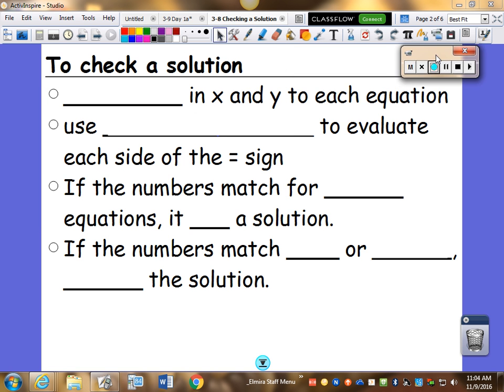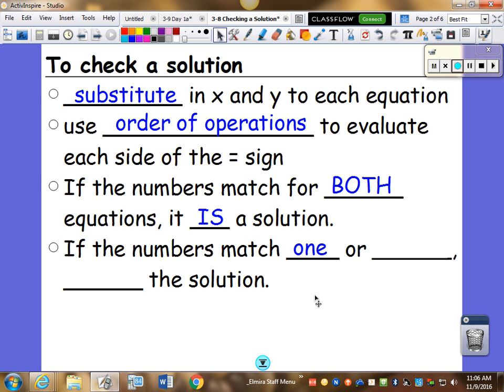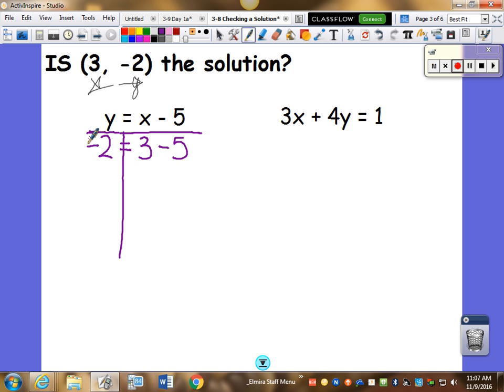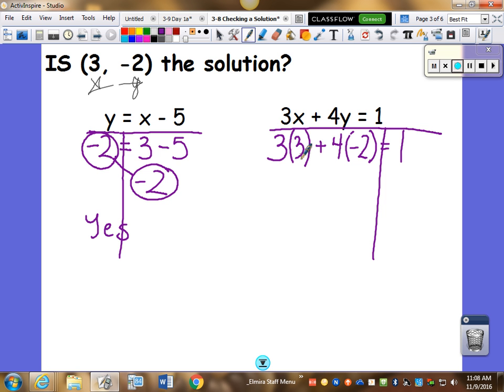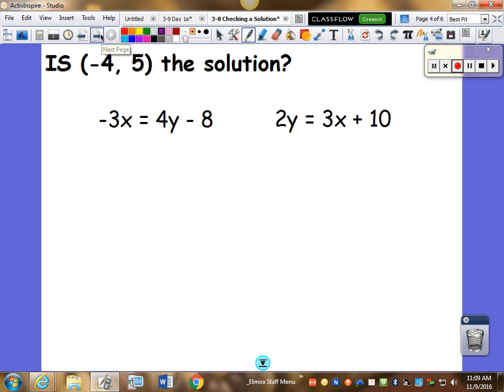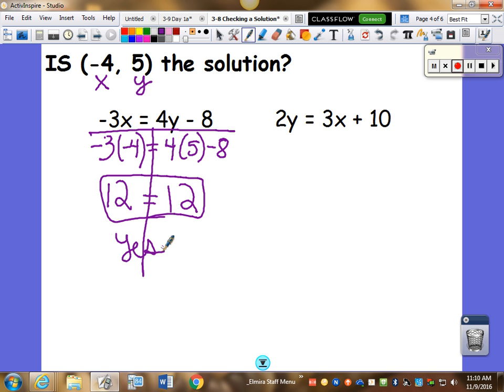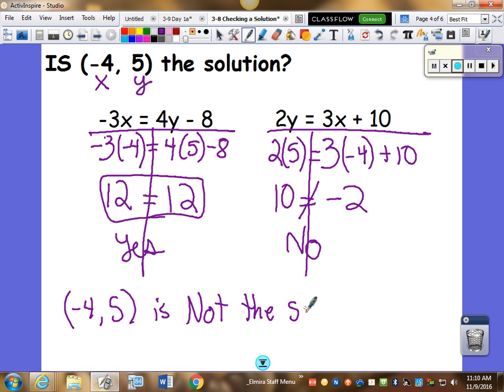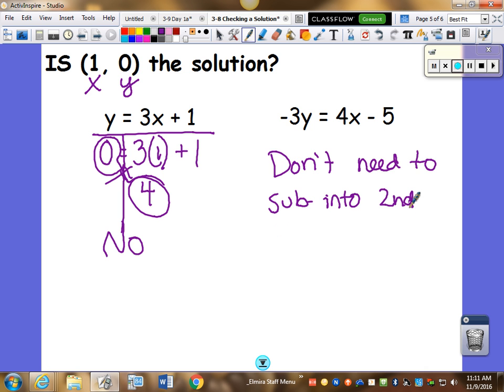Math 8 3 8